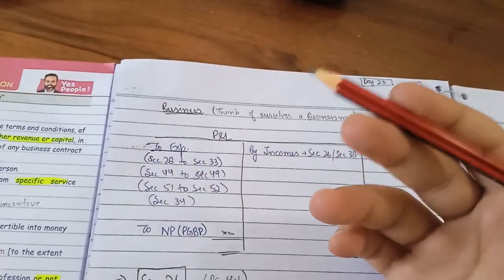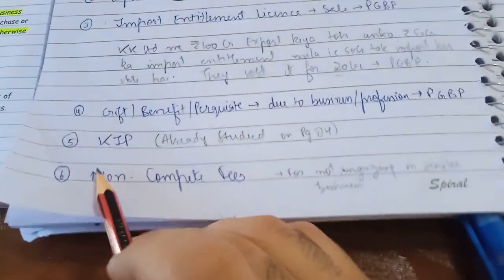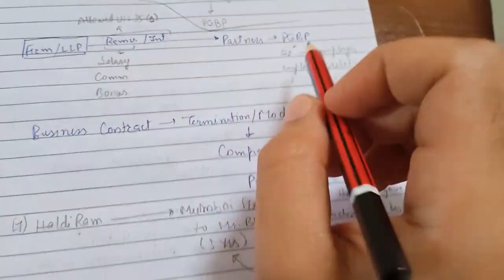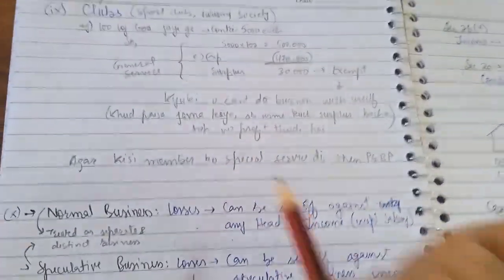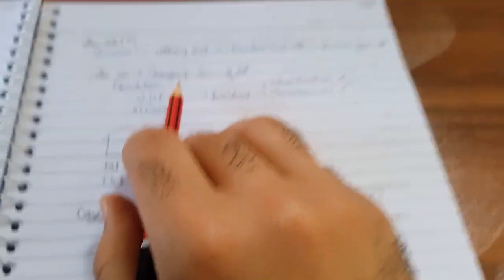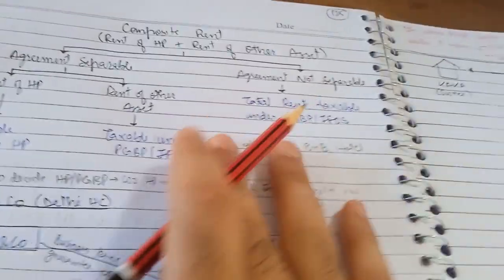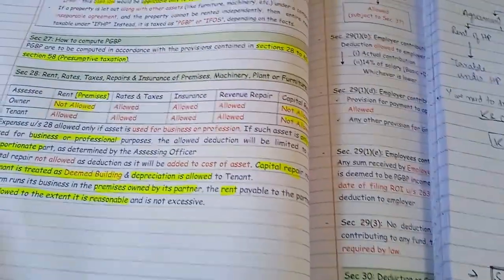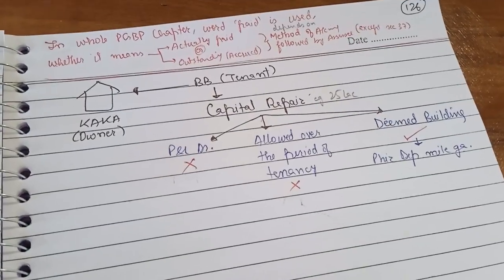Day 23 | PGBP | Section 26, 27 & 28 of Income Tax Act, 2025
This is a Quick Sprint through PGBP Section 26, 27 & 28 of Income Tax Act, 2025 ( as amended by the Finance Act, 2026).

I am a CA Final student and this is just me revision the concept I studied today...